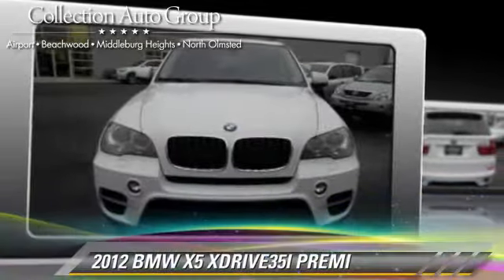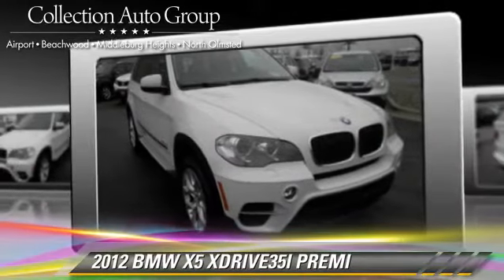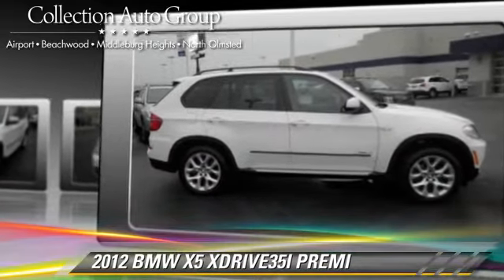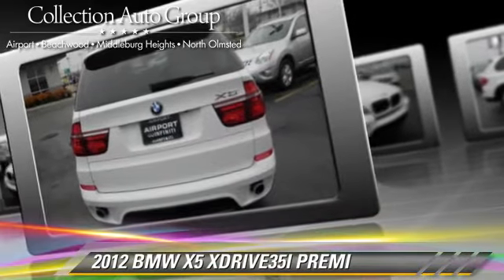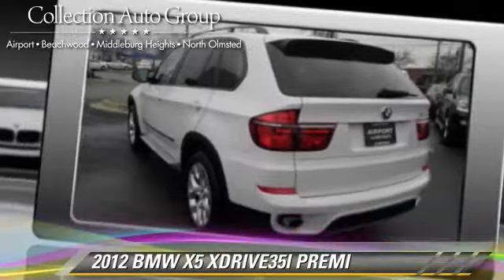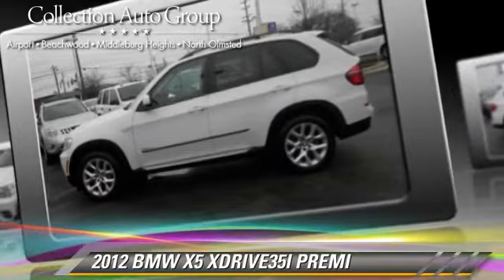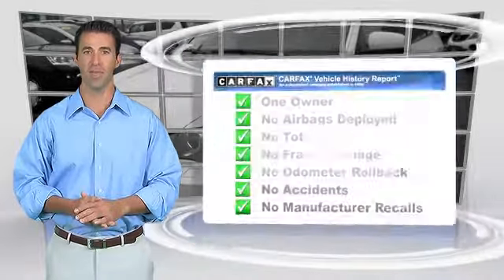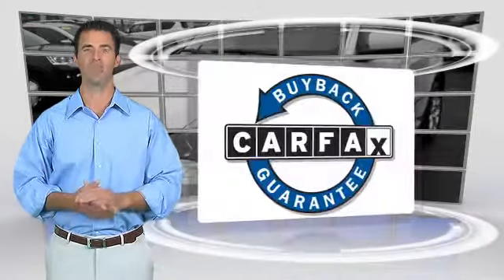Airport Auto Collection, Cleveland OH 44135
13930 Brookpark Road Cleveland OH 44135

[DFIN:2:2612446:I:064B22AB:2d8b39be1d4b298d635a2e86d605889b]